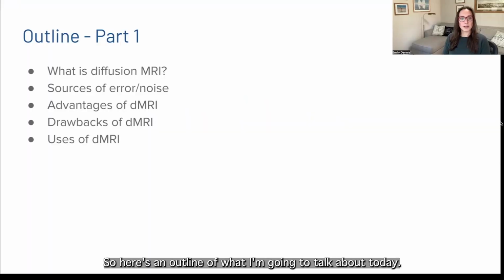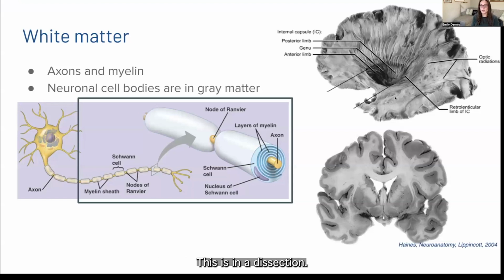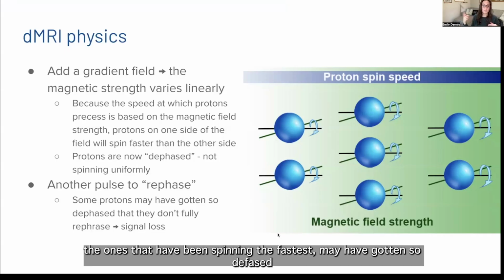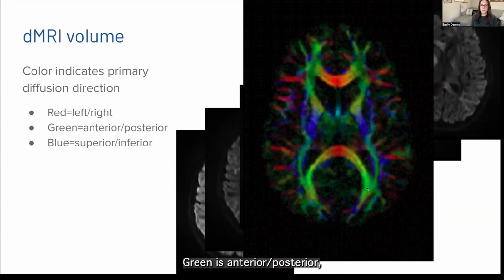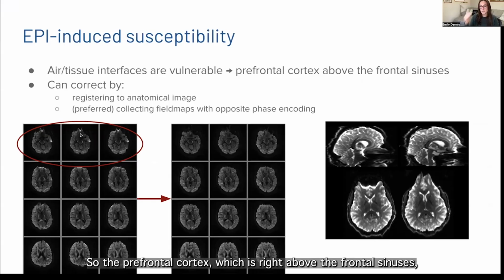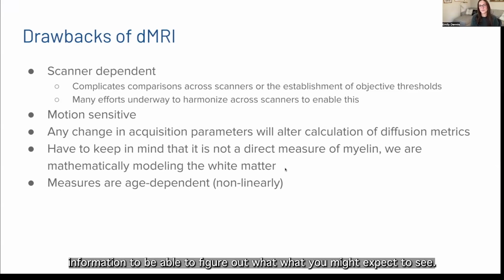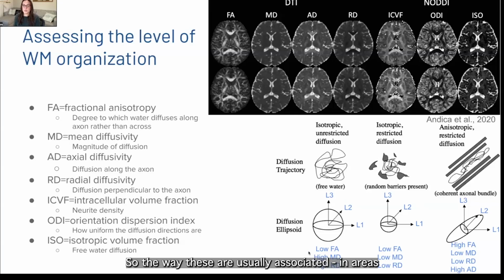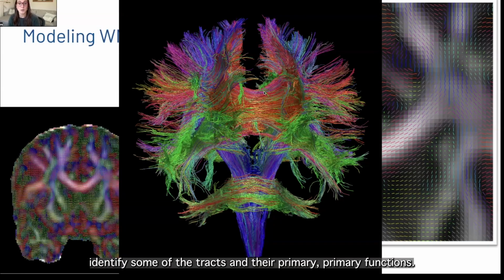9 1 3 ENIGMAU DTI CC